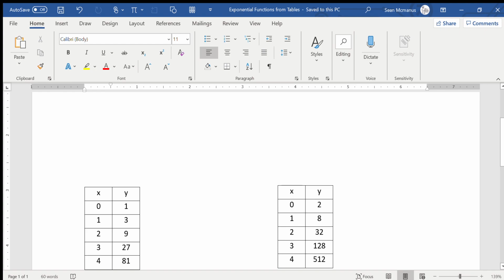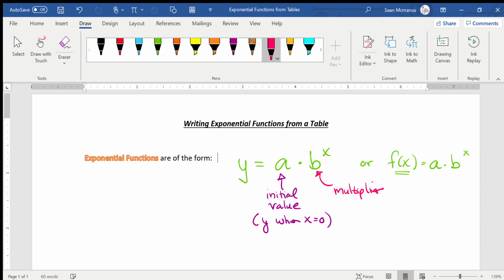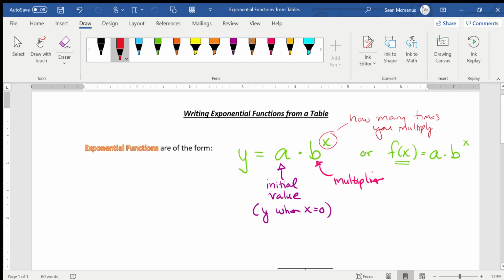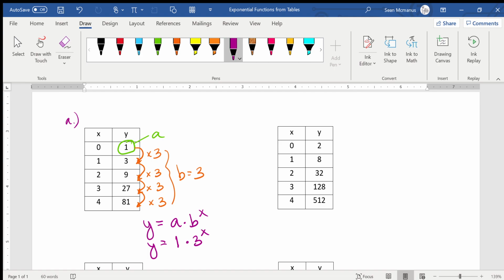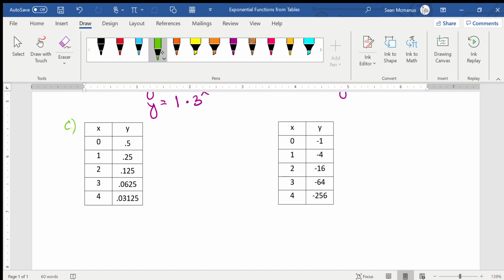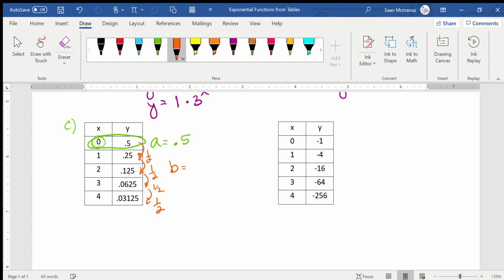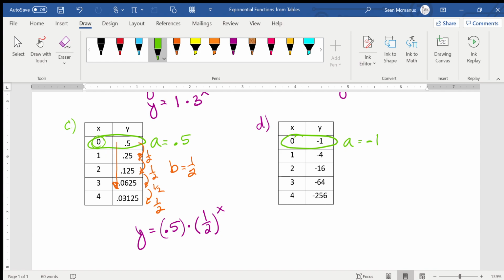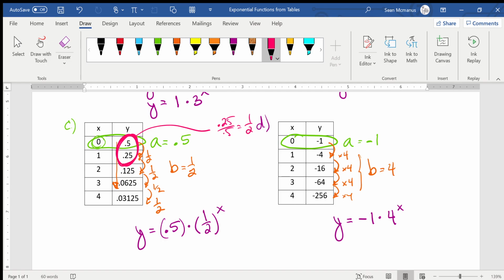Exponential Functions from Tables